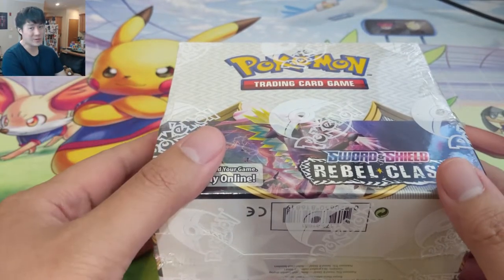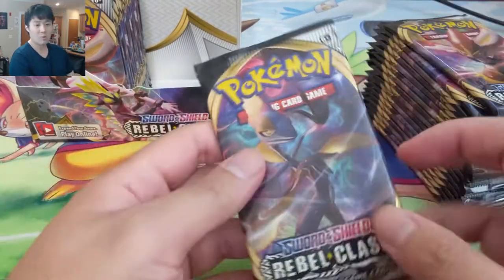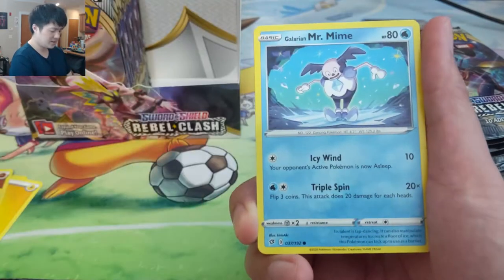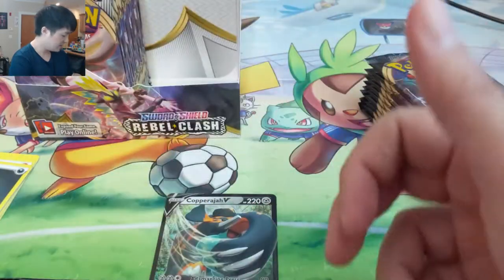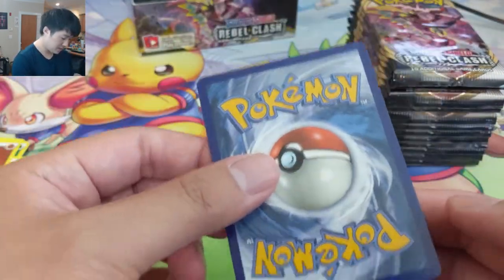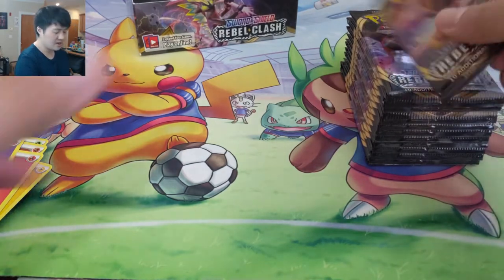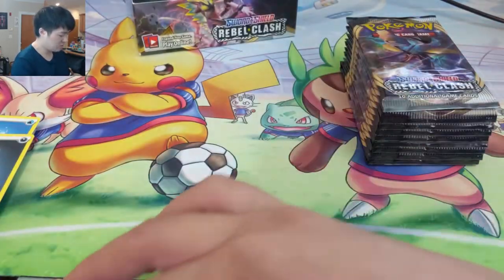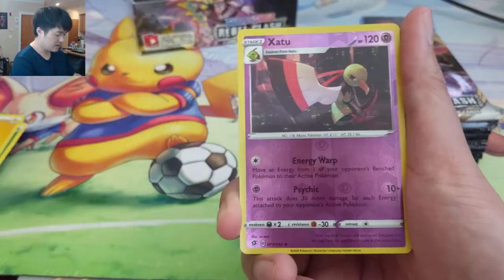ONE LAST TRY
Where do I buy Pokemon products? GAMENERDZ!!